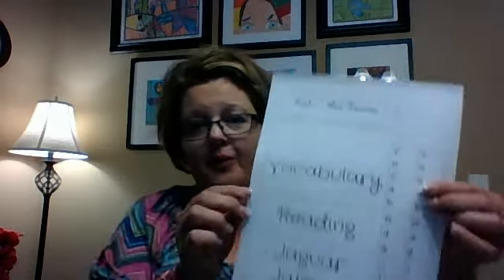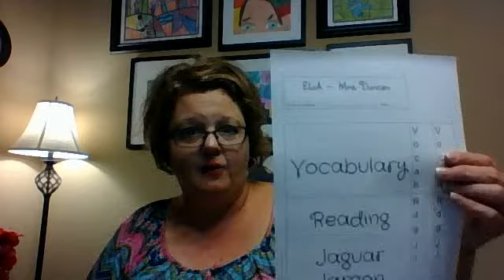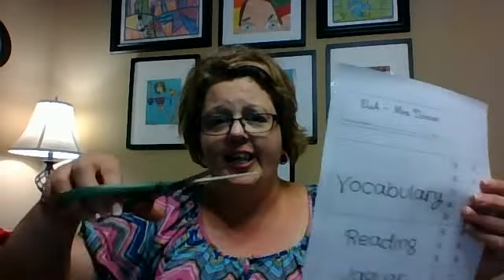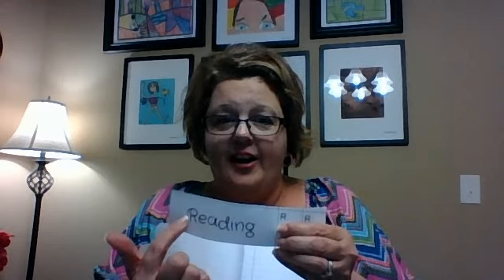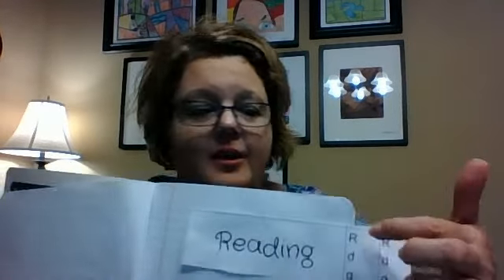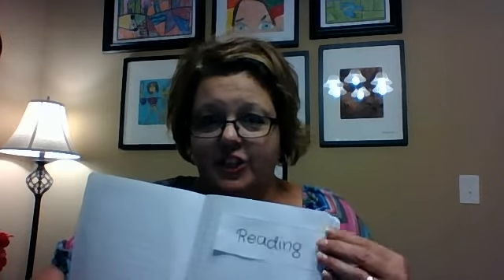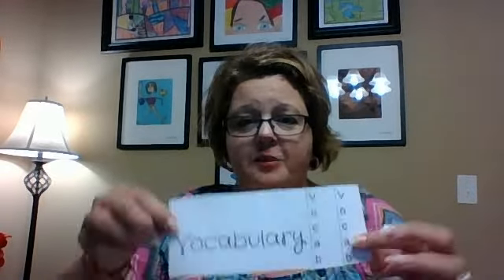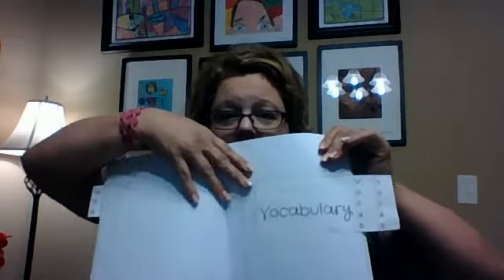Setting up your ELA IAN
Setting up ELA IAN, 8-25-15